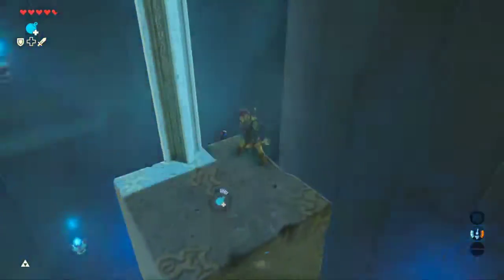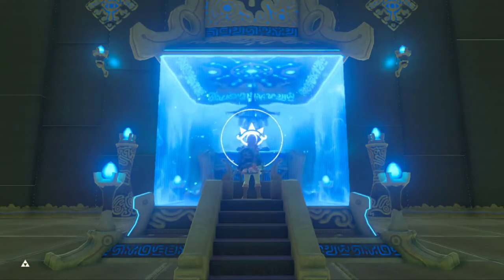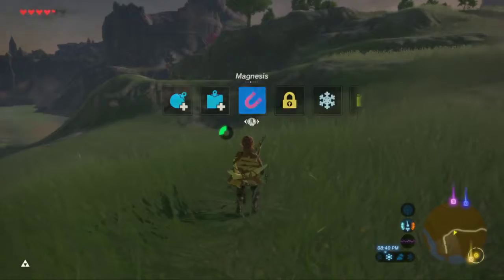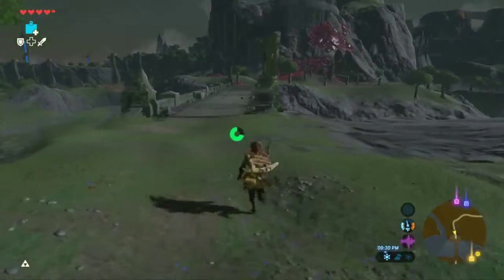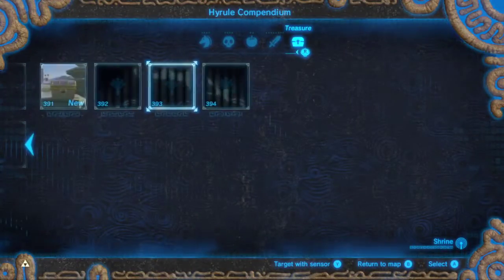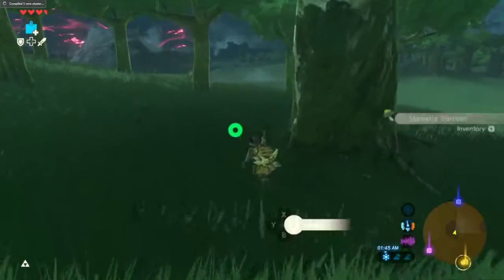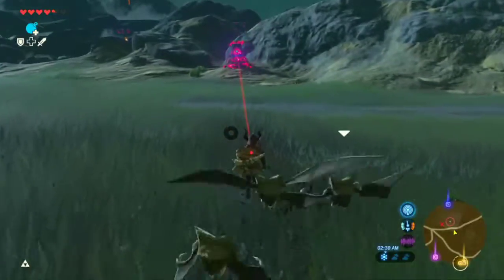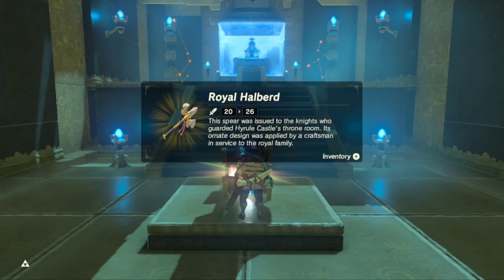Breath of the Wild Master Mode Part 11: Phantom Armor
This is for you Dan
My parries grow stronger